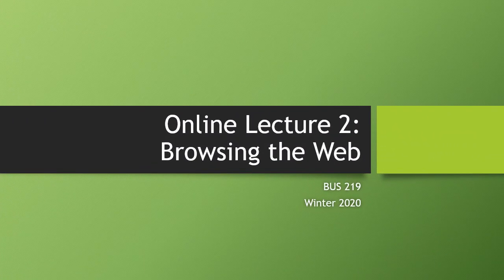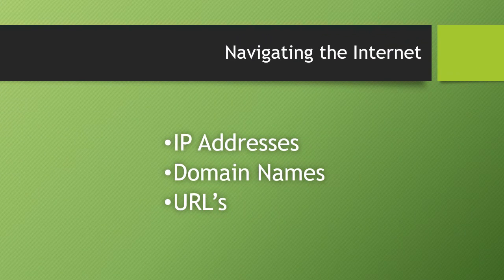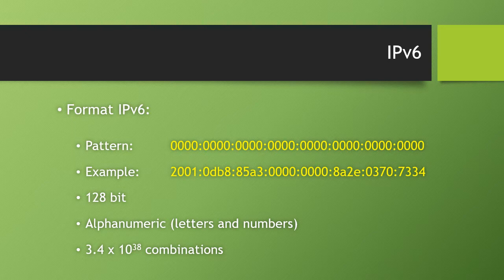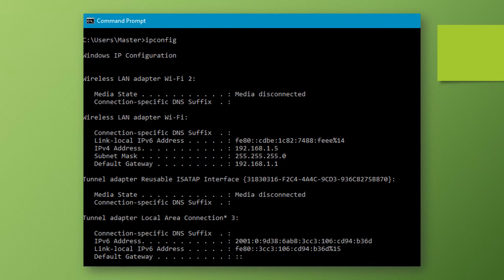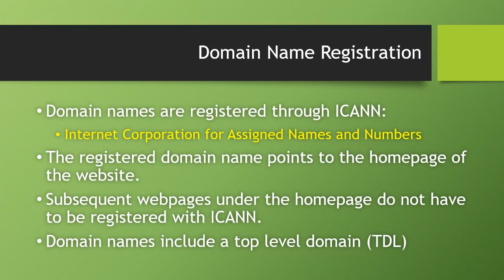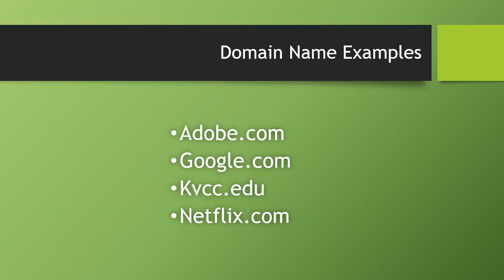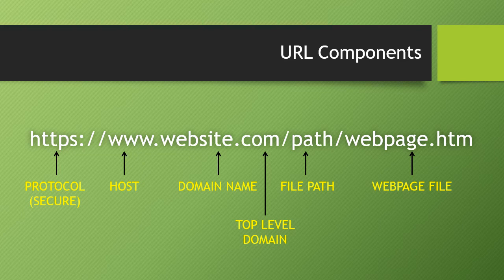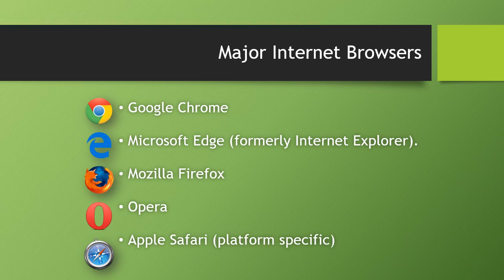Online Lecture 2 - Browsing the Web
The basics of web browsing -  URL's, IP addresses, domain names and types of browsers.